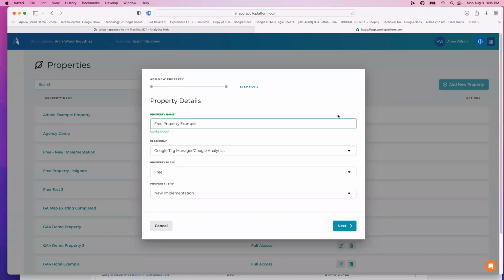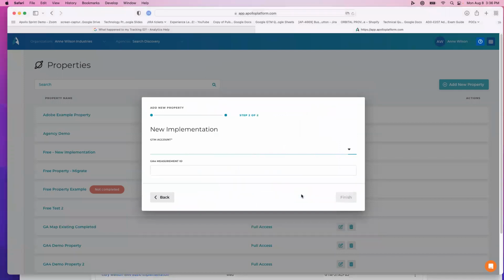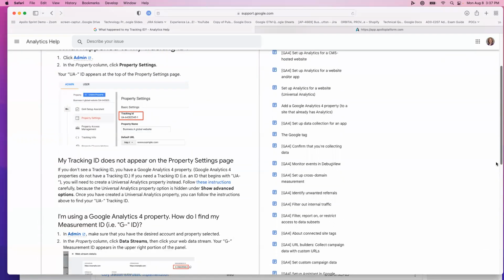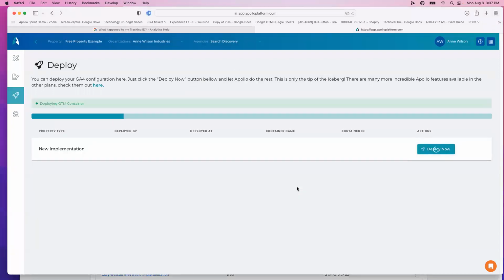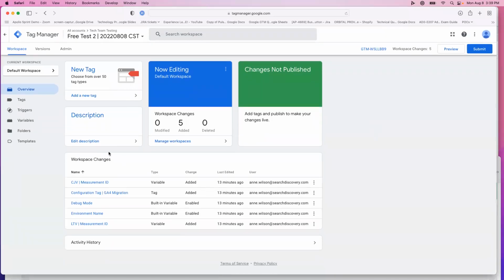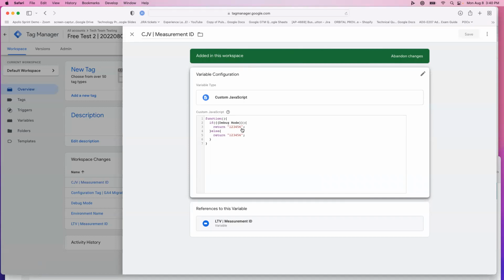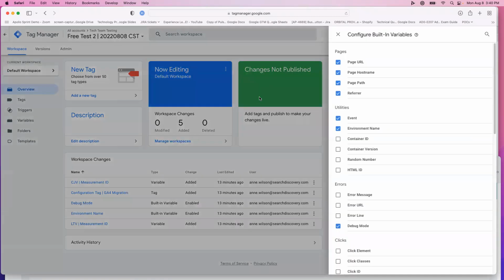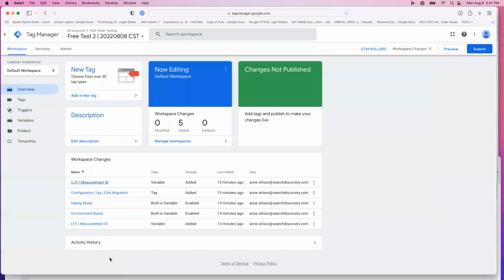GA4 - Free Tier New Implementation